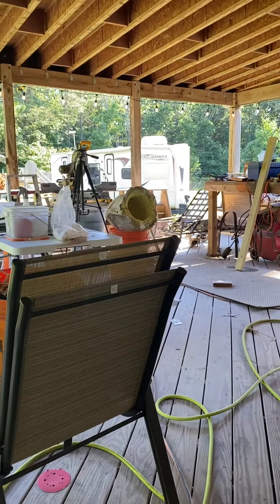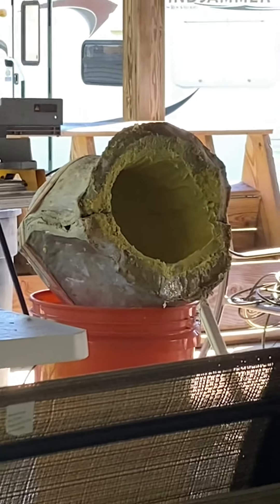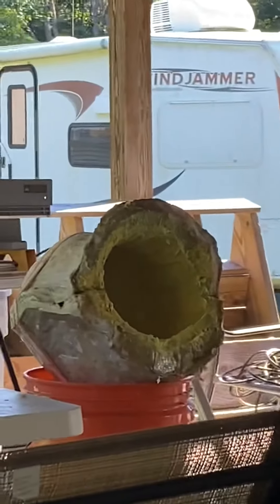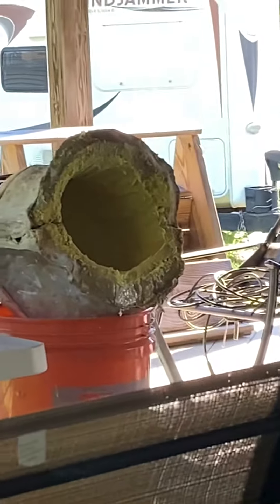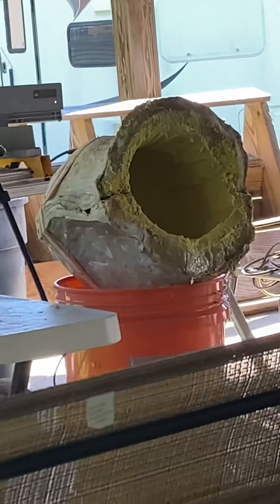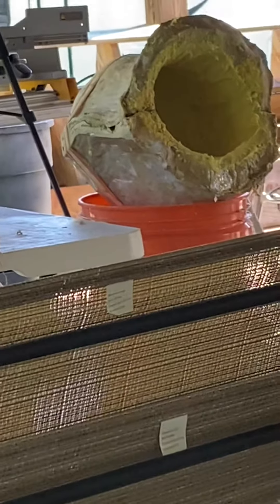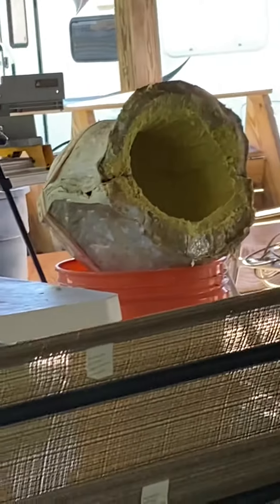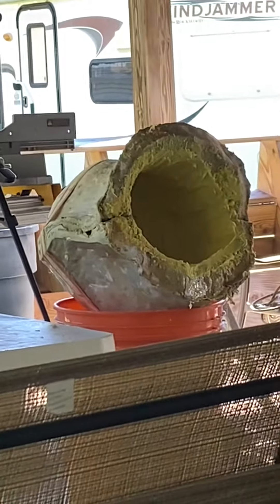Custom Corpses NightCreeper 1978 How To Make A Urethane Rubber Master Copy..I Made A Mistake..Ep 80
Custom Corpses NightCreeper 1978 How To Make A Urethane Rubber Master Copy...I Made A Huge Mistake...